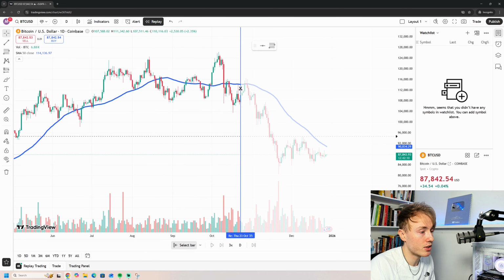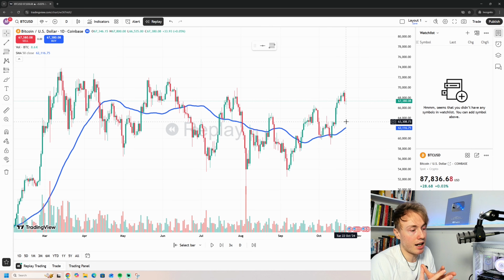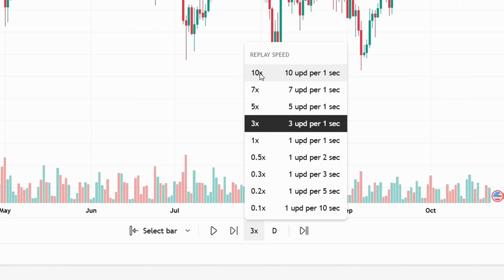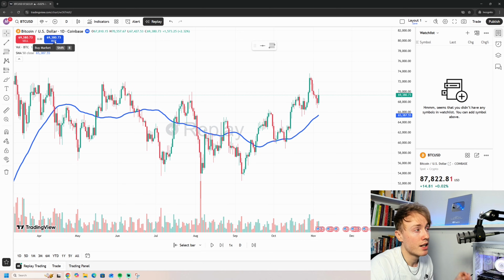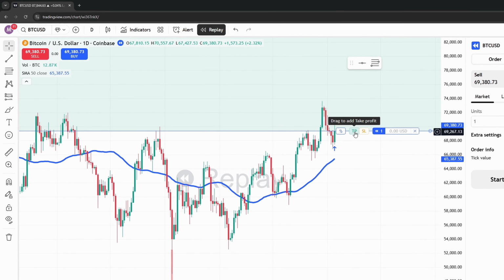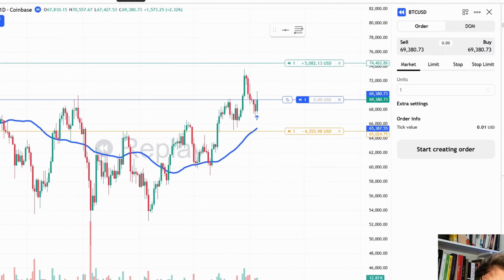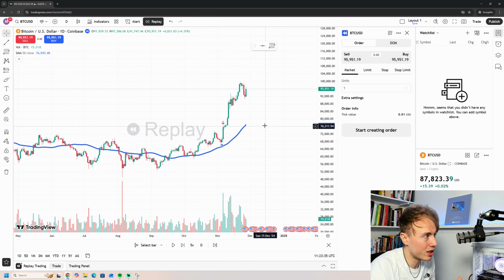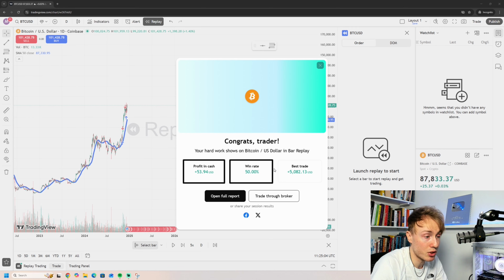TradingView Replay Trading & Backtesting Tutorial (2026)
How to backtest on TradingView like a pro in 2026! In this TradingView replay trading tutorial, I break down exactly how to test your strategies and find your edge. Thanks for being here, friends! ❤️

In this video, I show you exactly how to backtest on TradingView using the powerful Replay Mode. Whether you are looking to test a new trading strategy or practice your skills on historical data, this TradingView replay tutorial covers everything you need to know for 2026.

We dive into how to access the TradingView bar replay feature (even the free settings), how to jump back in time to simulate live market conditions, and how to execute paper trading orders directly on the chart. You will learn how to set Take Profits and Stop Losses to test trading strategy performance without risking real money.

By the end of this TradingView backtesting tutorial, you will know how to use the replay trading tools to measure your win rate and refine your edge in the markets.